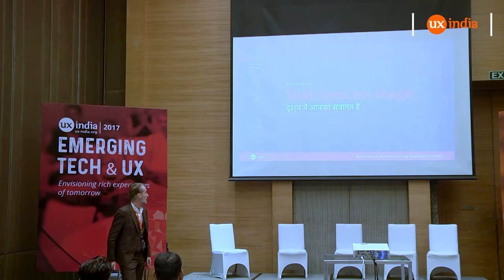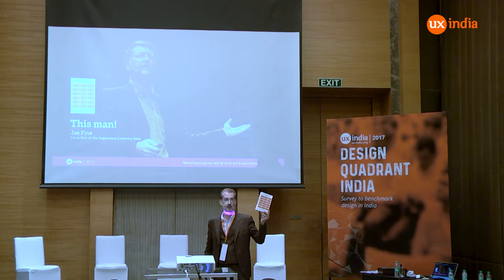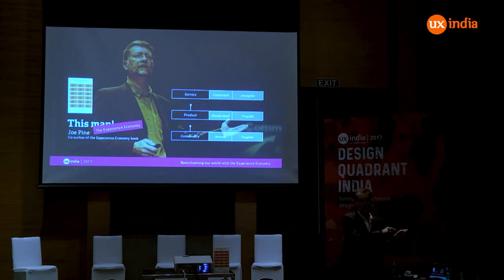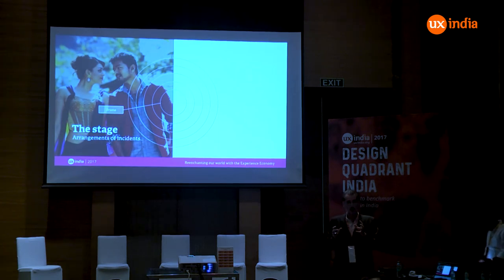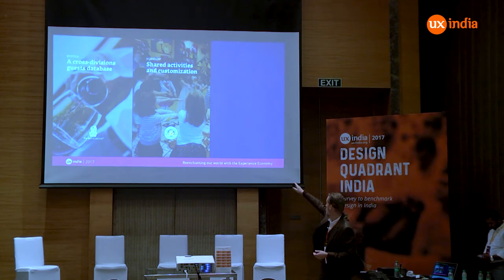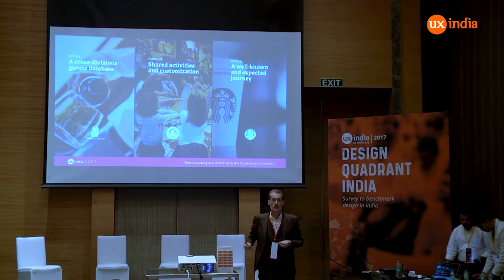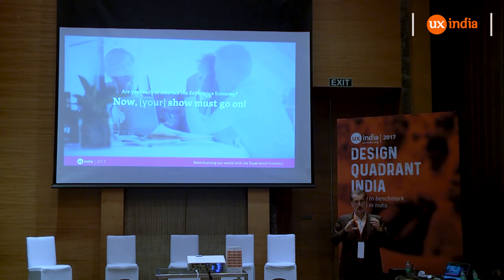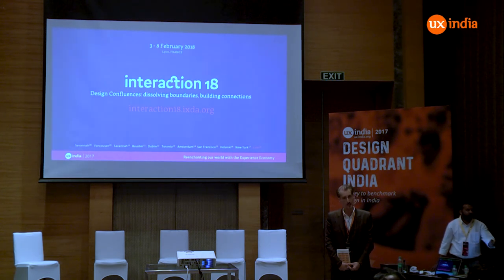Bertrand Cochet at UXINDIA 2017: Re-enchanting our world with the Experience Economy, beyond...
Bertrand Cochet at UXINDIA 2017:  Re-enchanting our world with the Experience Economy, beyond goods and services